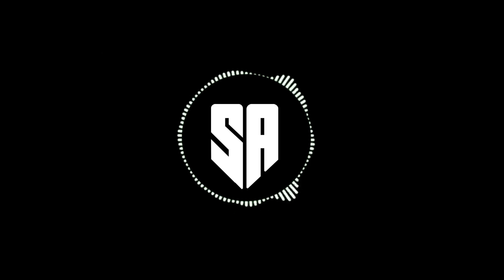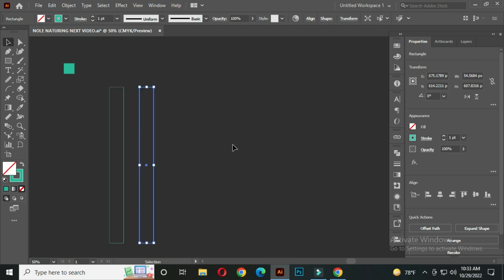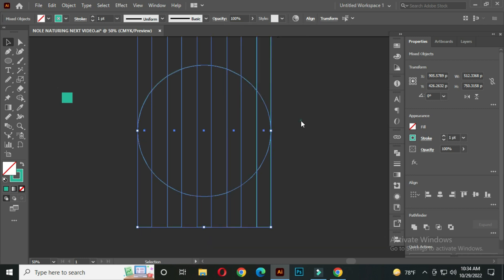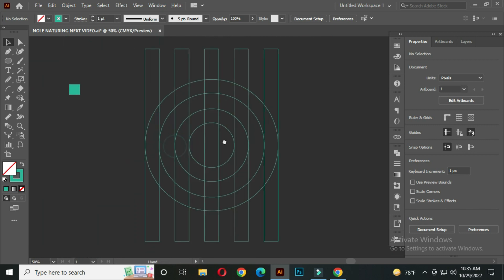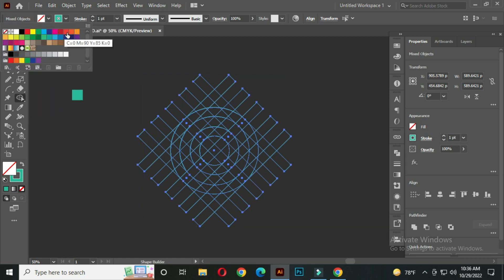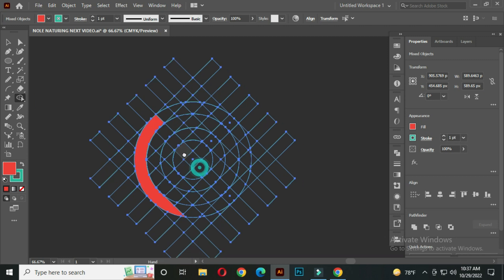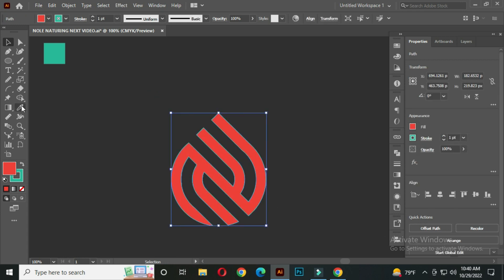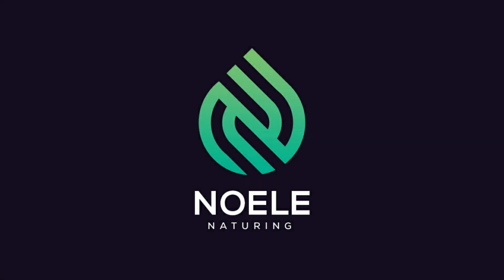How to design a logo with Grid system | Adobe Illustrator Tutorial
How to design a logo with Grid system | Adobe Illustrator Tutorial | SIKDER ALHAZ

Hello Everyone, In Todays Tutorial I will Show You How to Design a Monogram  logo Design. Letter N +N Logo Design.

NOTE : I am an experienced graphic designer providing 100% unique original logo design service for companies or brands. The logo is the face of your company, first impression, represents and identifies your company or brand, and tells your customer what you stand for.

The logo design Process:
the final design is the right solution for the client's problem.
There are always precise steps that will guarantee you a great final logo design:

Design brief: this step where you send the client a detailed logo design questionnaire

Sketching And Refining: this step is about putting ideas on paper no matter how your drawing looks like, it's about gathering as many logos design concepts as possible, then choosing the right ones and cleaning them.

Delivery:  this is the final phase where you make a good presentation with all your logo design concepts and present it to the client.

About This Video: logo design tutorial, logo design tutorial illustrator, logo design tutorial for beginners, Golden Ratio. HB logo, Letter Logo

Hastag